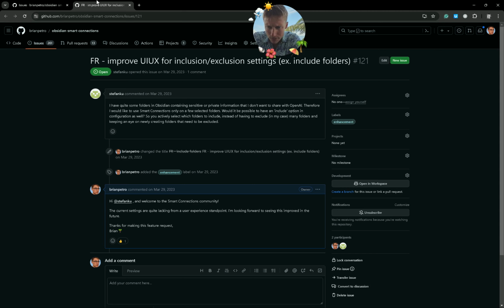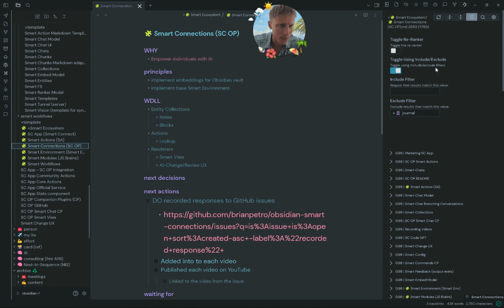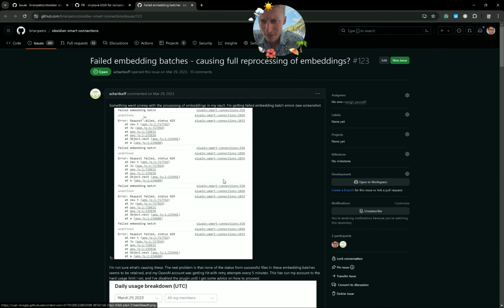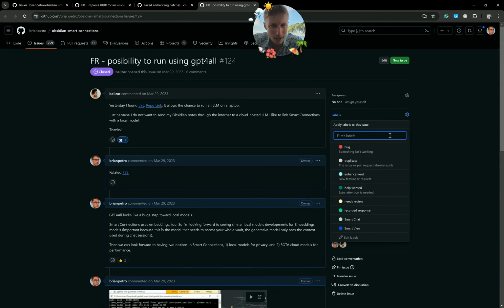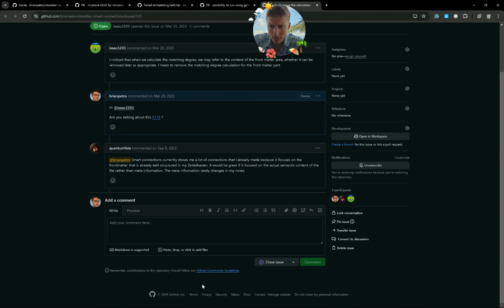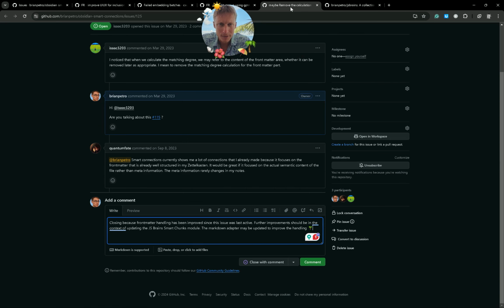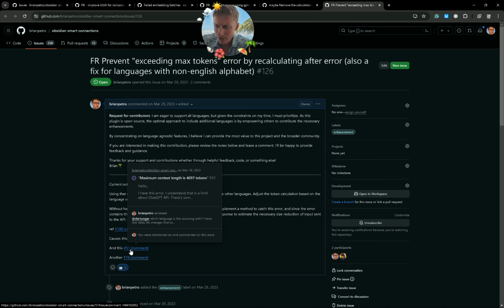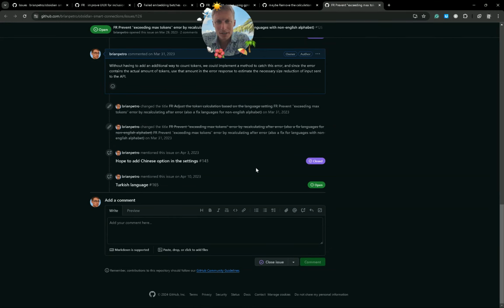Enhancing UI/UX and Addressing Key GitHub Issues for Smart Connections Plugin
00:40: Issue 121 improve UI UX for inclusion settings. Discusses adding an inclusion option for folders, allowing users to select specific folders for Smart Connections, and addressing the need for better UI UX in the configuration settings.

03:35: Issue 123 failed embedding batches causing full reprocessing. Talks about issues with failed embedding batches, continuous requests to OpenAI, and suggestions like retrying failed embeddings and using exclusion settings to manage large vaults.

04:27: Issue 124 better error handling for API rate limits. Discusses implementing better error handling for API rate limits to avoid continuous retries and manage usage limits more effectively.

05:55: Issue 125 optimize embedding storage. Explores strategies to optimize embedding storage and manage large vaults, including potential updates to the storage mechanism.

08:45: Issue 126 enhance user interface for embedding status. Talks about improving the user interface to provide clearer information on embedding status, including logs and notifications.